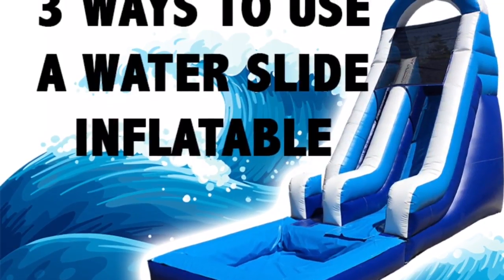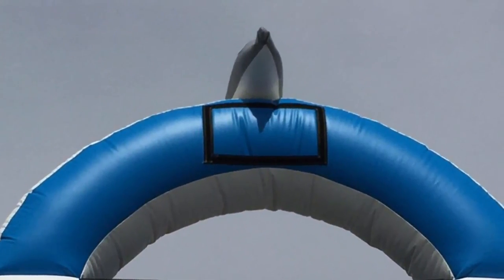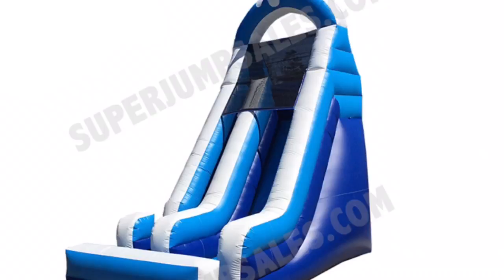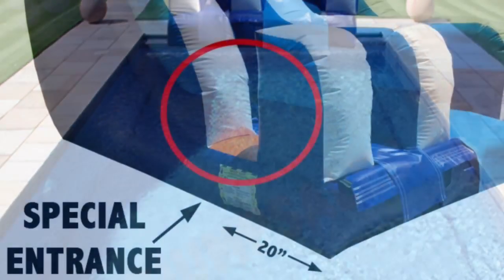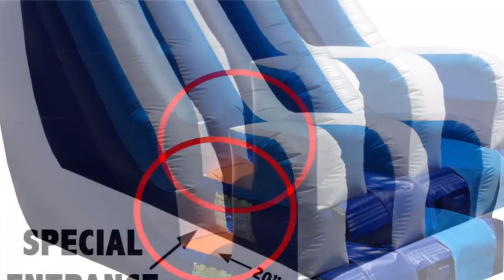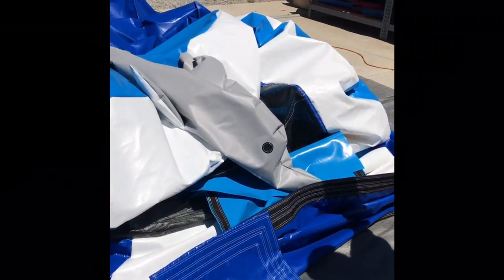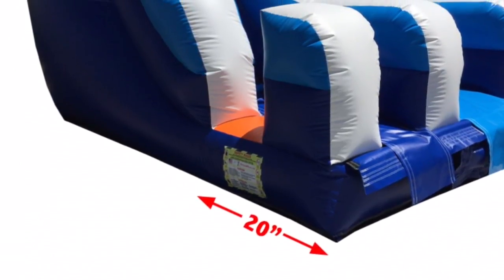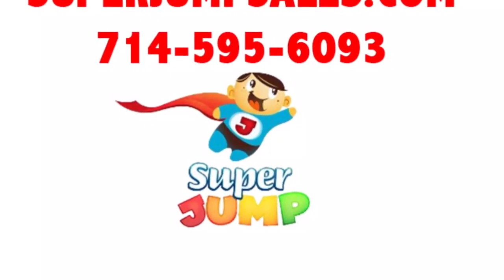Three Ways To Use A Water Slide